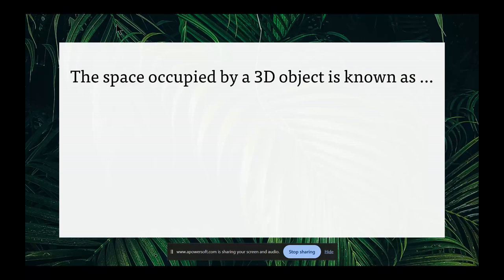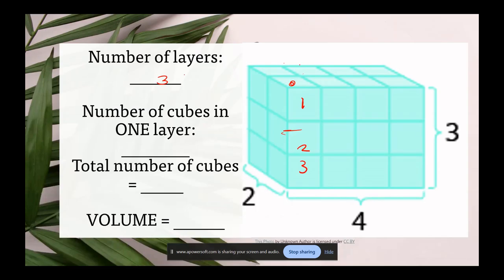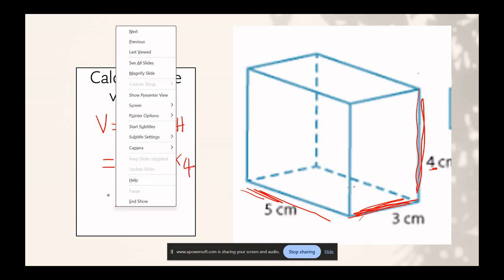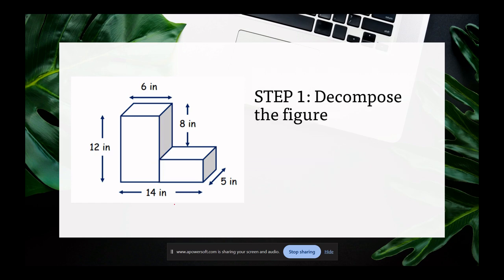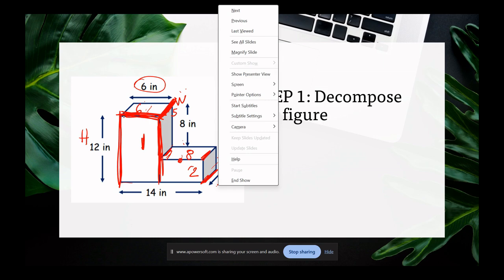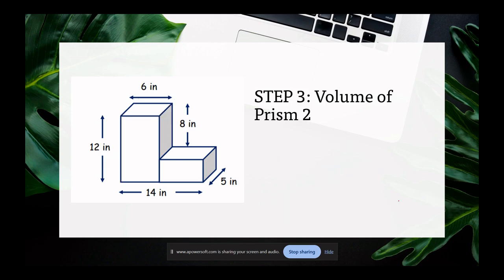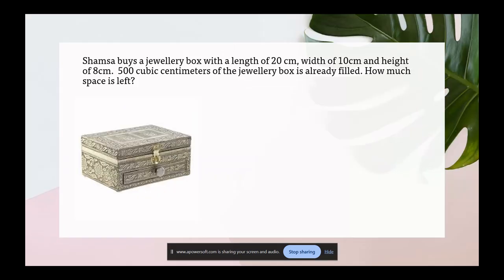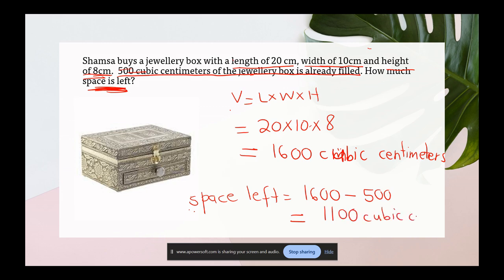Test Revision - Volume